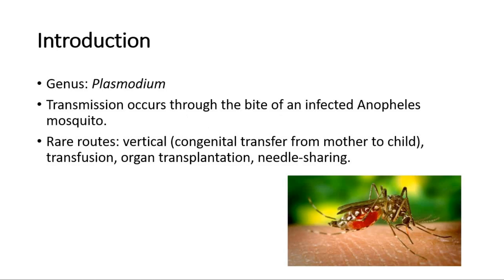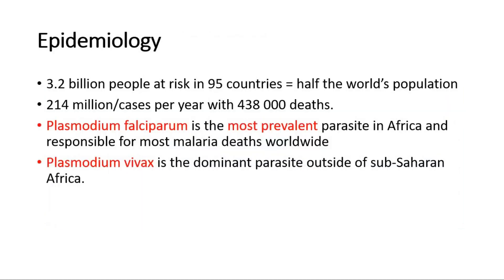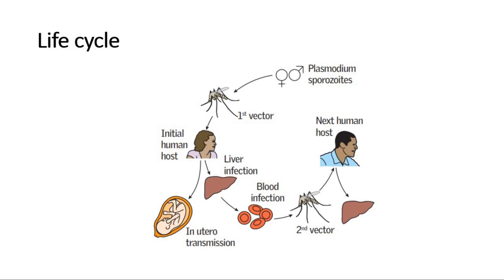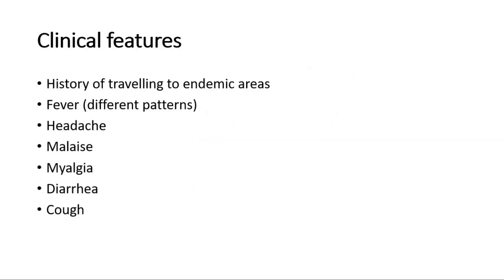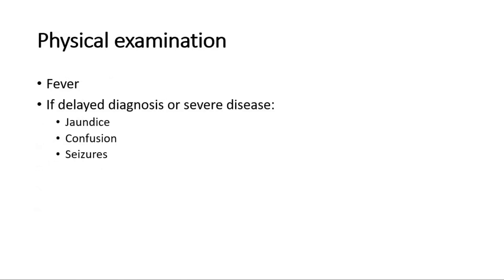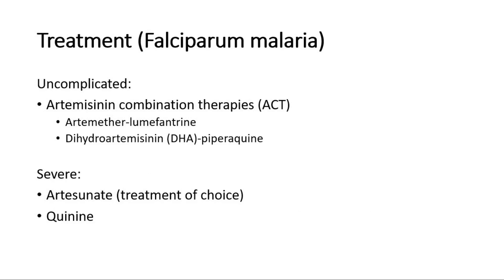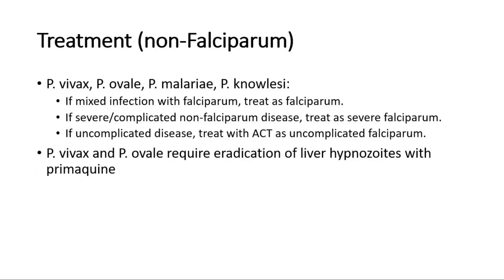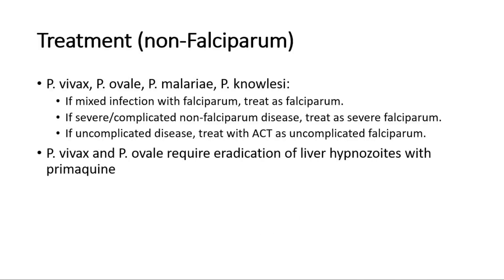[Infectious disease] Malaria - plasmodium falciparum, vivax, ovale, malariae, knowlesi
Malaria is a disease caused by a parasite. The parasite is spread to humans through the bites of infected mosquitoes. People who have malaria usually feel very sick with a high fever and shaking chills.

While the disease is uncommon in temperate climates, malaria is still common in tropical and subtropical countries. Each year nearly 290 million people are infected with malaria, and more than 400,000 people die of the disease.

To reduce malaria infections, world health programs distribute preventive drugs and insecticide-treated bed nets to protect people from mosquito bites. The World Health Organization has recommended a malaria vaccine for use in children who live in countries with high numbers of malaria cases.

Protective clothing, bed nets and insecticides can protect you while traveling. You also can take preventive medicine before, during and after a trip to a high-risk area. Many malaria parasites have developed resistance to common drugs used to treat the disease.